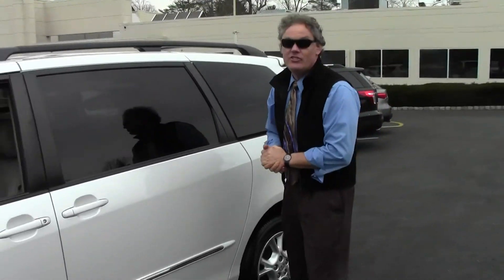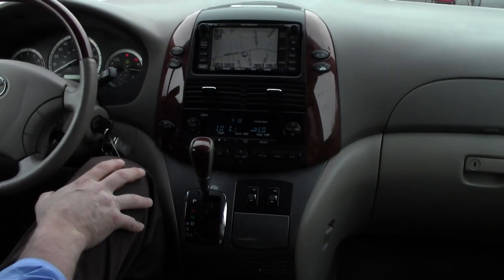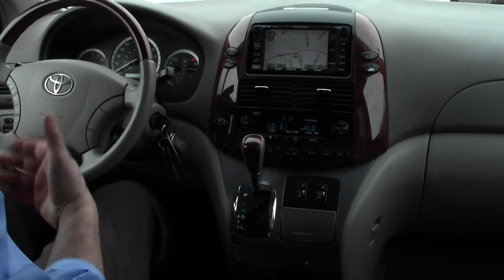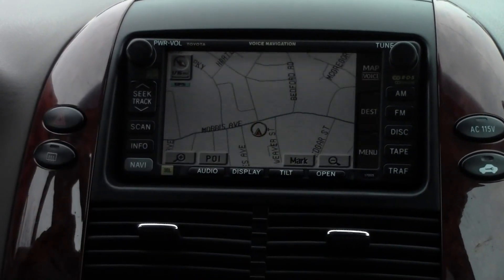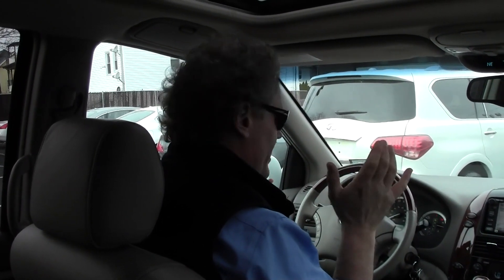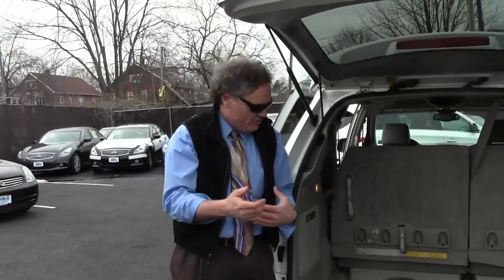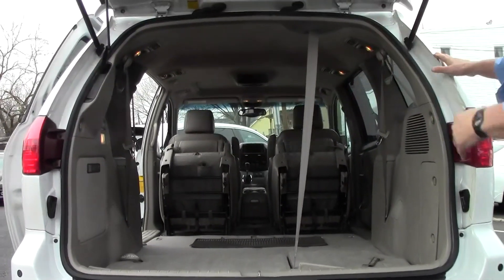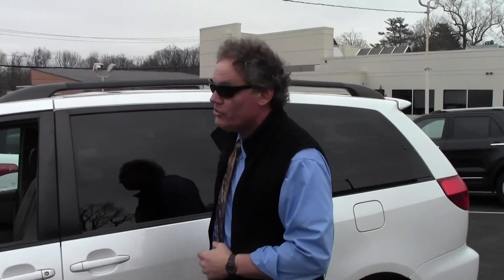2004 Toyota Sienna XLE Limited